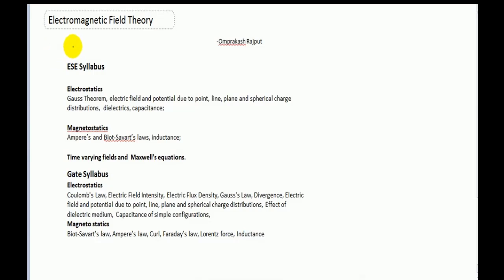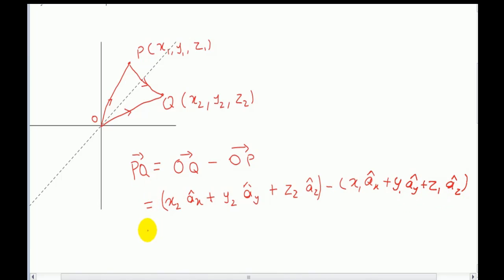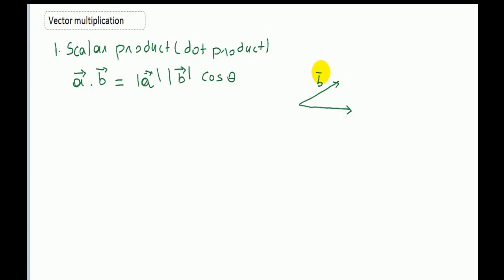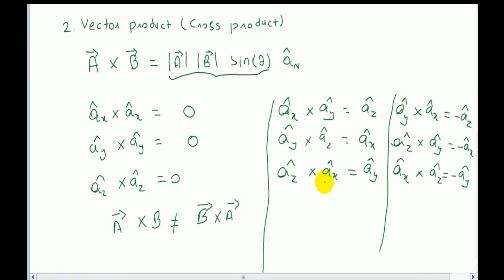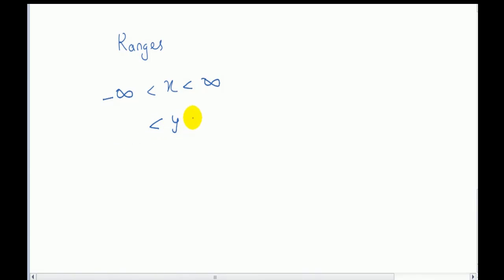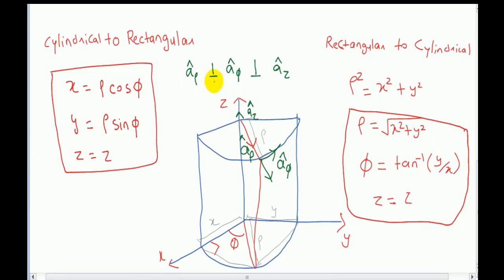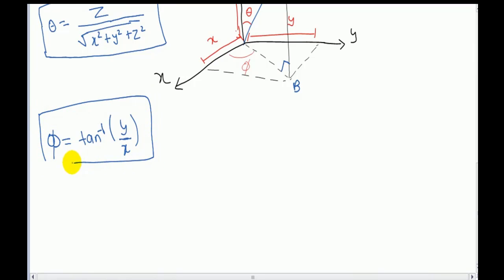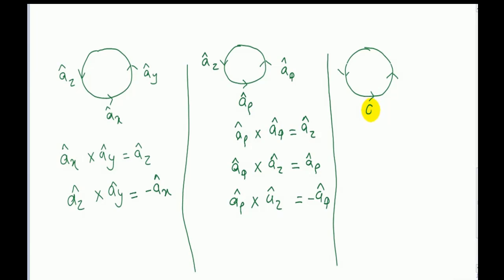Electromagnetic field theory | Module-1 | Syllabus Discussion and Basics | Target IES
Subject - Electromagnetic field theory
Topic- Syllabus Discussion and Basics
Faculty - Om Prakash Rajput
Telegram channel: Target IES (Official)